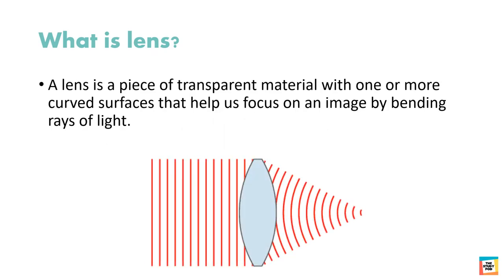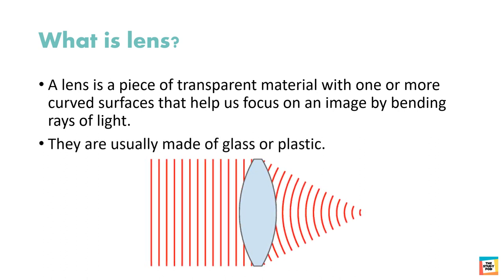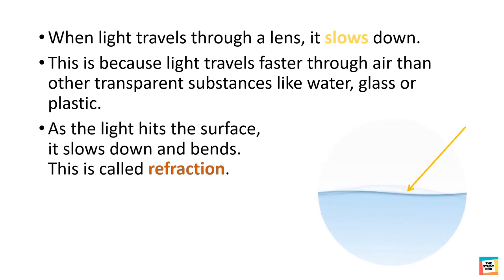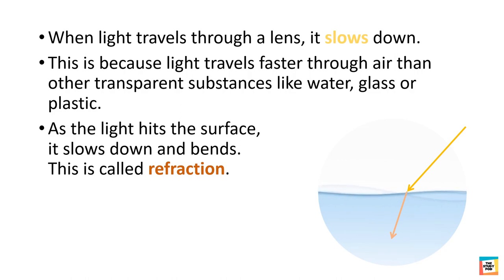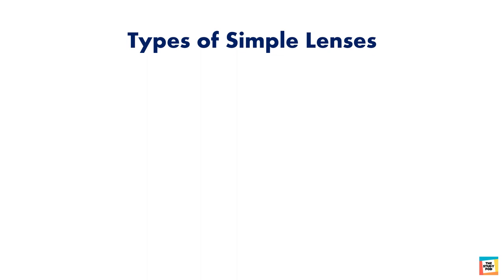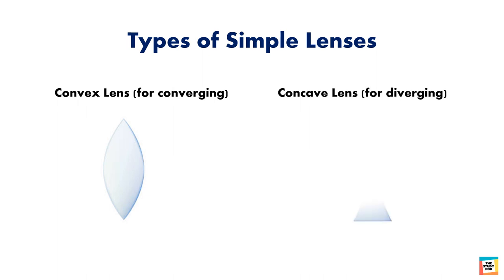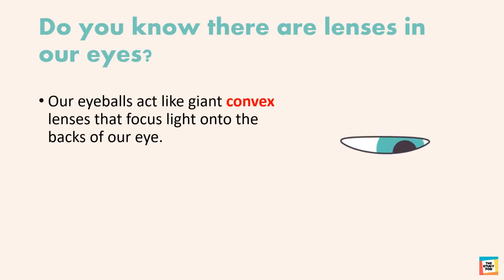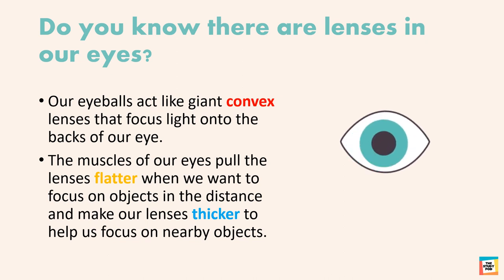WHAT IS LENS? | SCIENCE | The Study Pod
In this video we will learn about Lenses and its types.
Contents:
00:00 Intro
00:13 What is lens?
00:38 Refraction
00:46 Distort Image
01:09 Types of Simple Lenses
01:11 Convex Lens
01:15 Concave Lens
01:21 Eye Lens
01:42 Uses of Lens

Book Reference: Lower Secondary Science Book 2